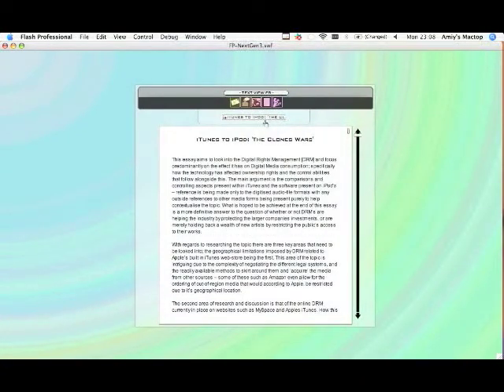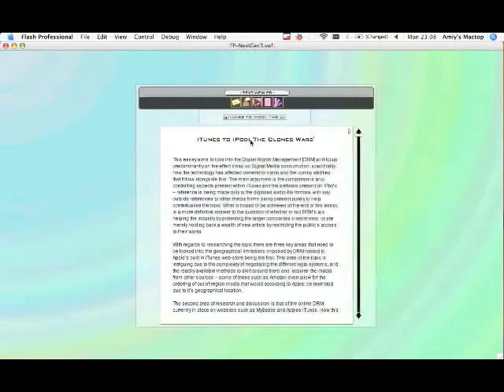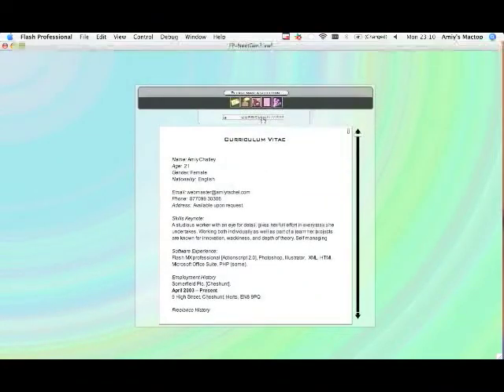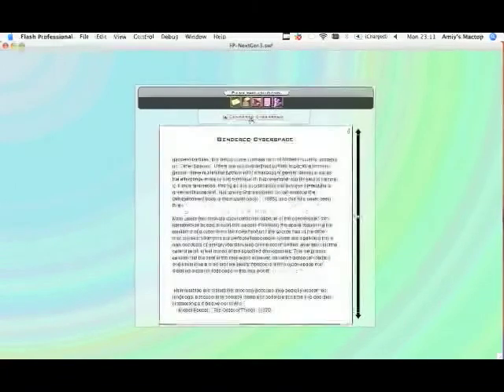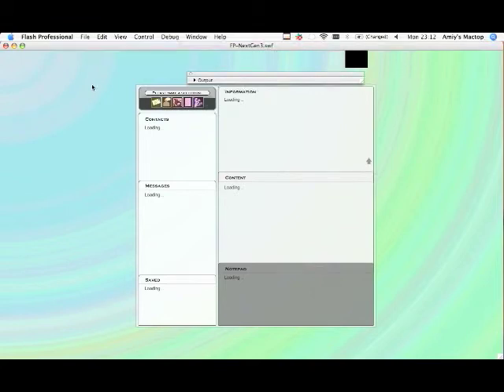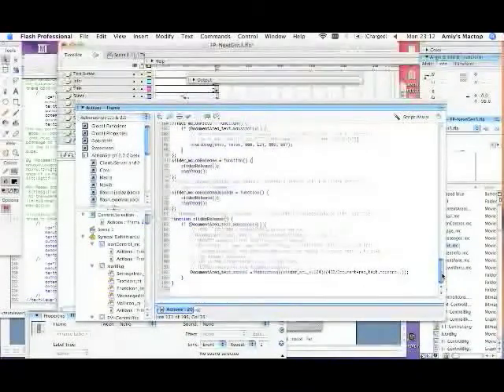Video Design Blog - 14